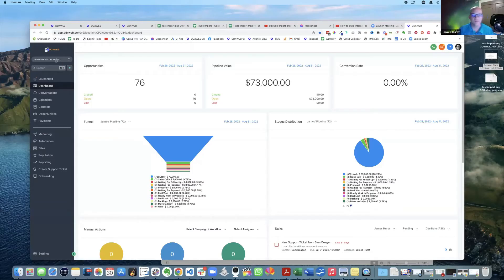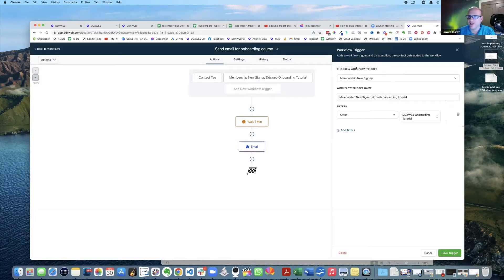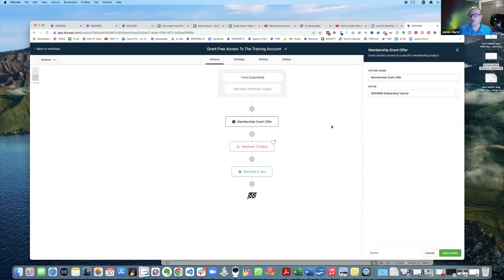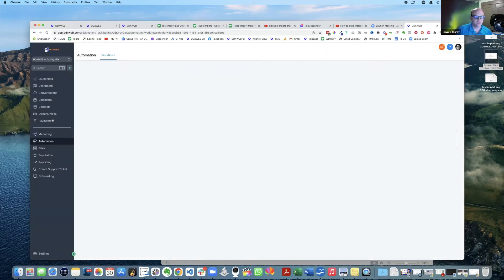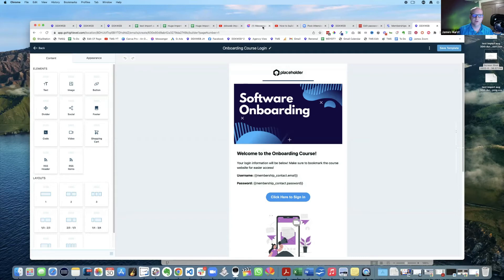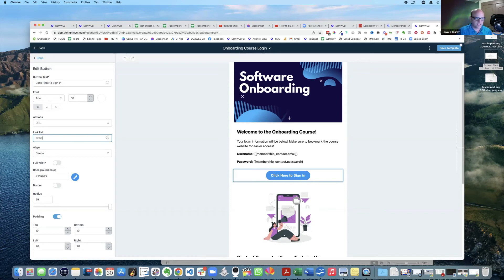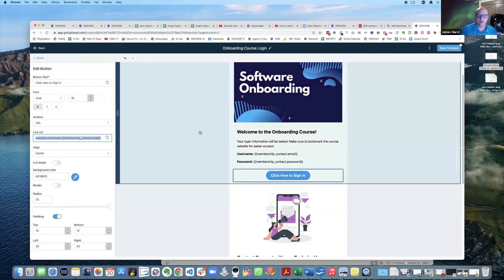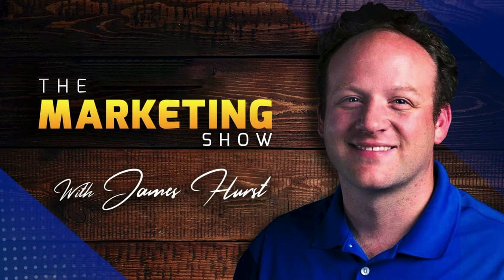How to send a custom email for membership sites in Go HighLevel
James Hurst is an expert at HighLevel, ClickFunnels and many other Online Marketing Softwares.  He is also a software engineer and the host of The Marketing Show and owner of DDXWEB Marketing Agency. an agency on the $497 plan of HighLevel.

Have a question you'd like answered on the show?